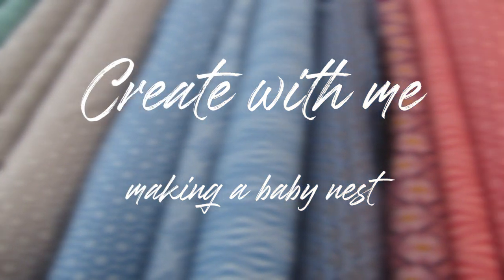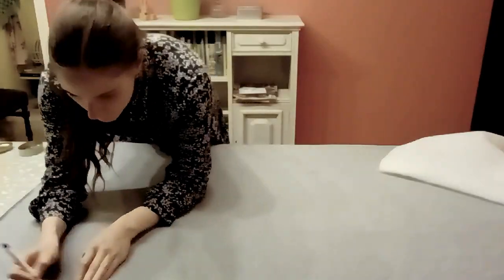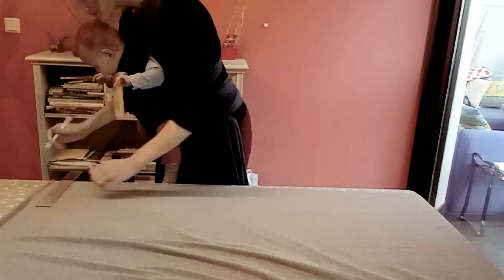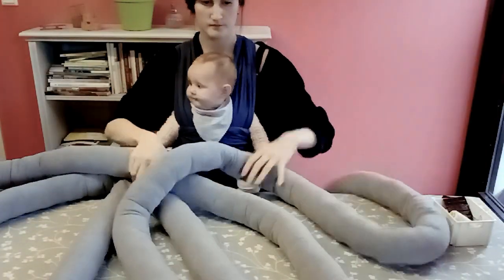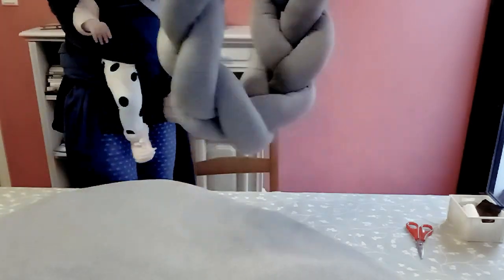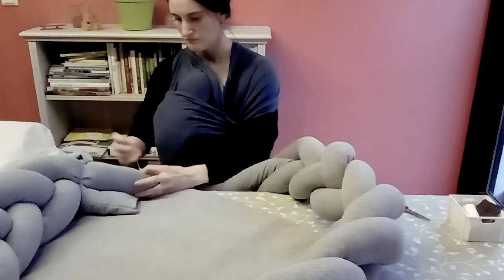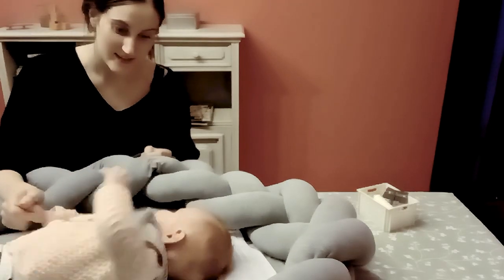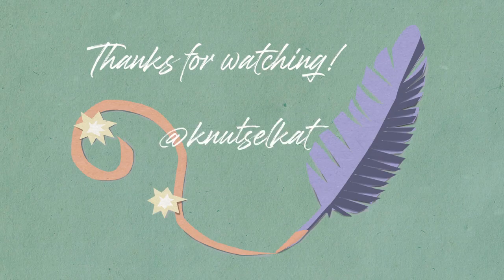CREATE WITH ME- Making a Baby Cuddle Nest- DIY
In this video I am sharing with you how I made a cuddle nest for my baby girl.

Supplies and tools needed to make your own cuddle nest:

Baking- or pattern paper
3 meters jersey fabric
1 meter foam (volume fleece)
1 kilo cotton filling
Thread

Tools:
Pencil
Ruler
Sewing machine
Needle

Cotton filling I used